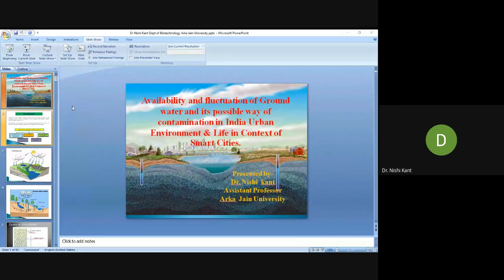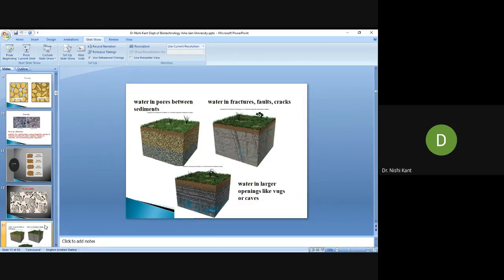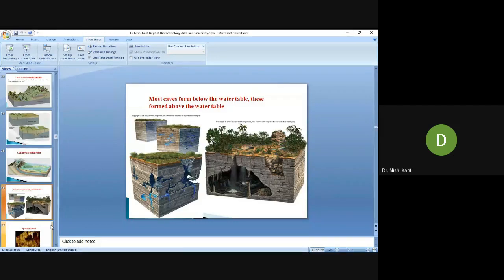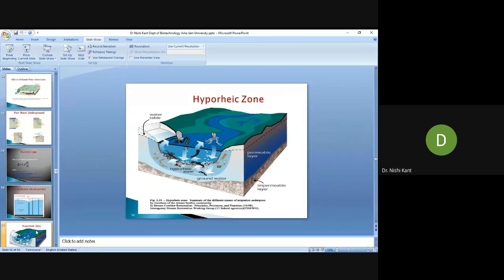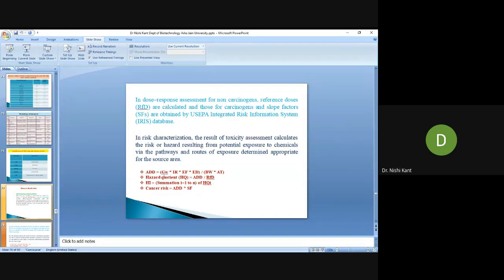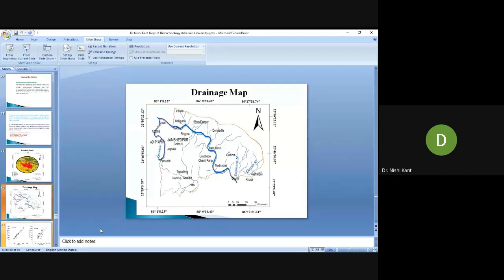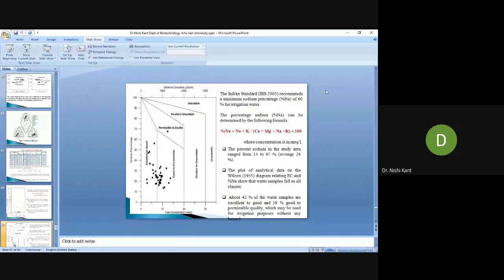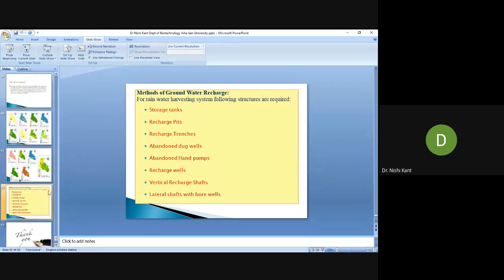National Faculty Development Programme Session 3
Availability and fluctuation of ground water and its contamination in India